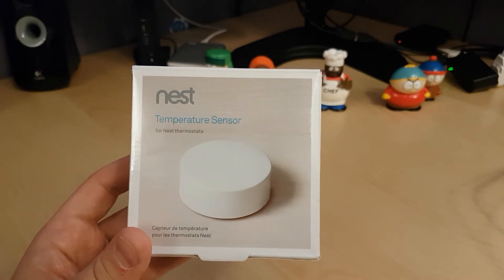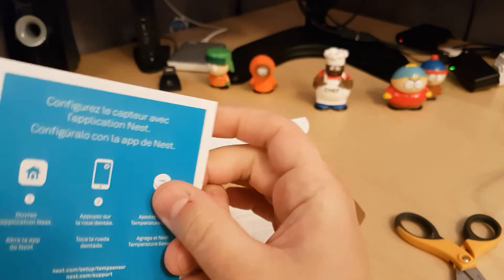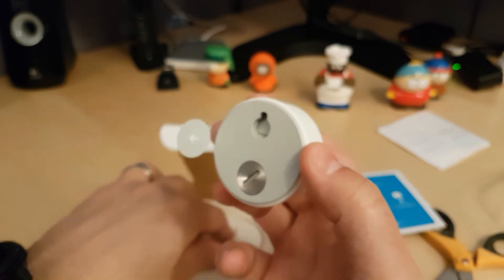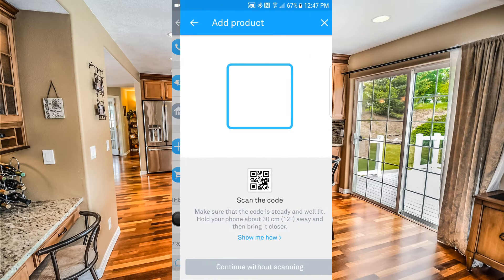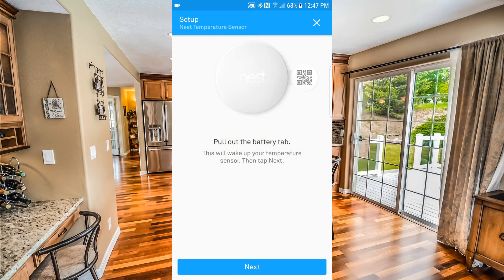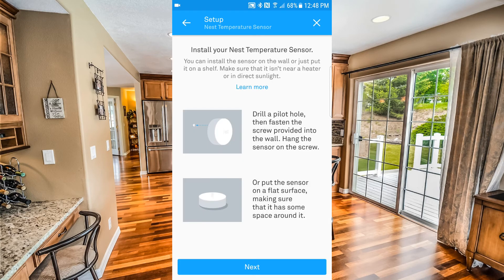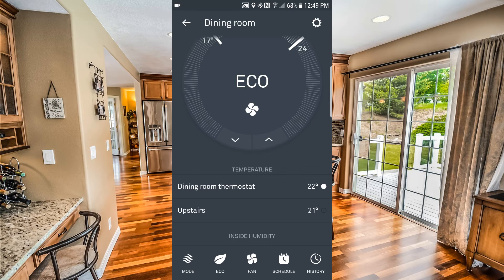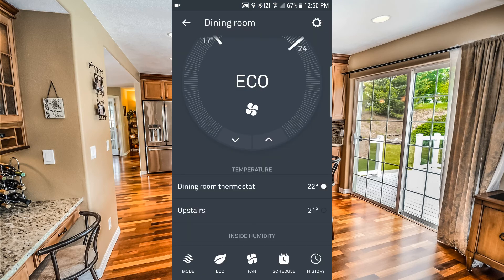Nest Temperature Sensor - Unboxing & Setup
Just a quick video, Unboxing and setting up the Nest Temperature Sensor.

If you liked the video, be sure to press the Like button. If you think someone else would want to watch the video, share it out.